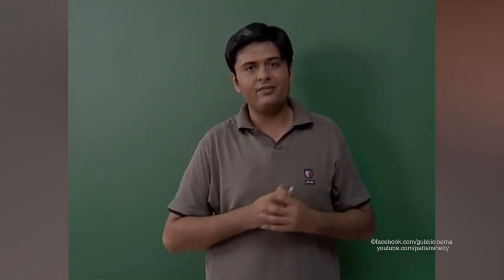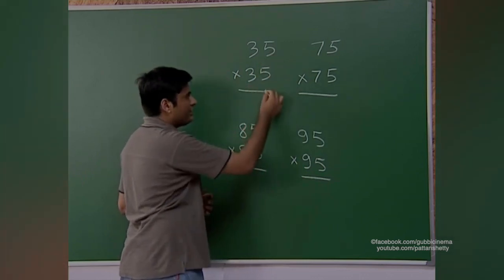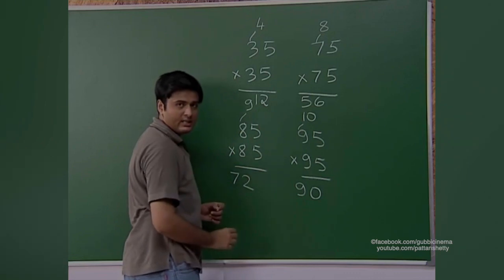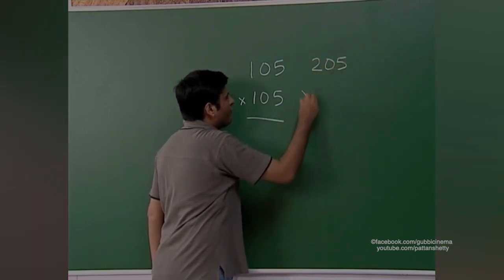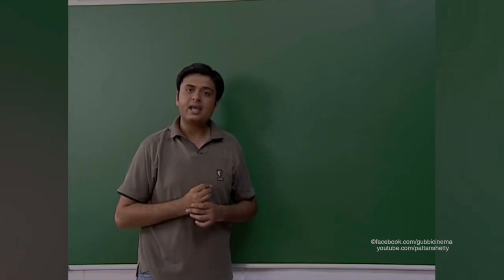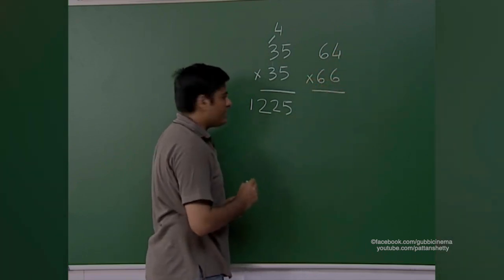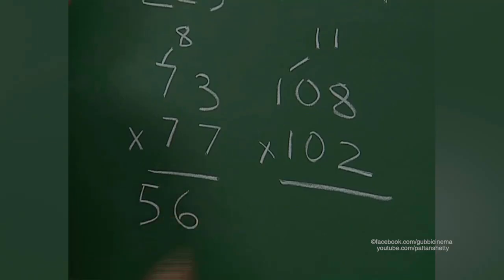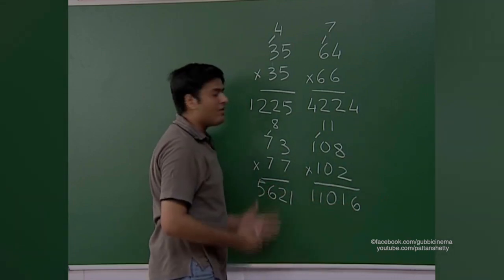Squaring Ending with 5 | Vedic Math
Squaring numbers ending in 5  - Part 1 of the Vedic Math series